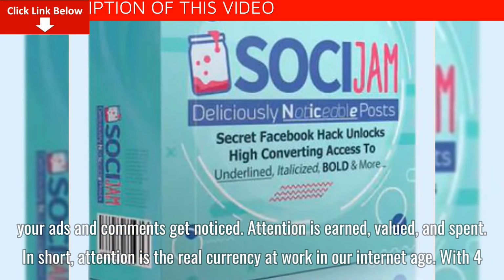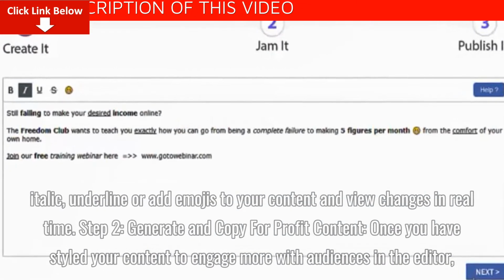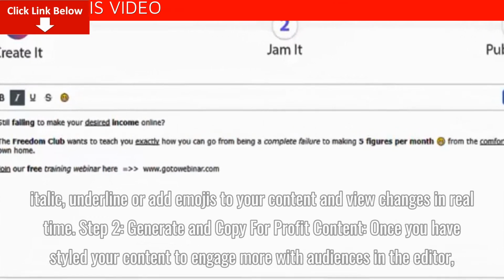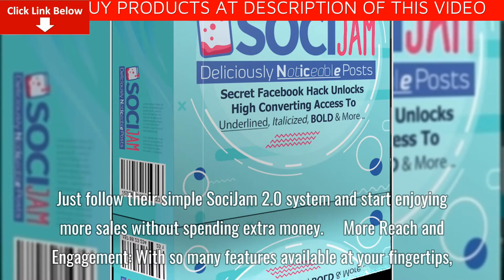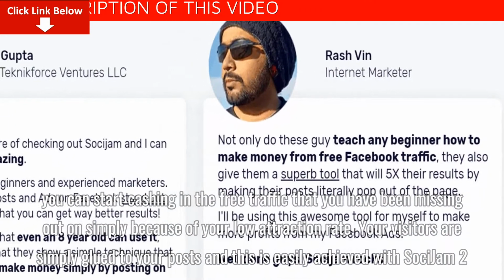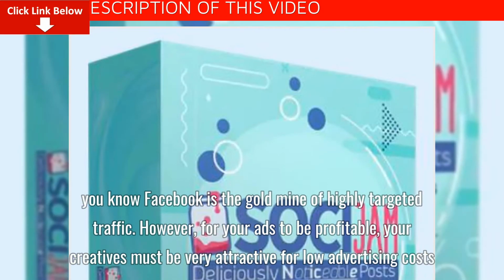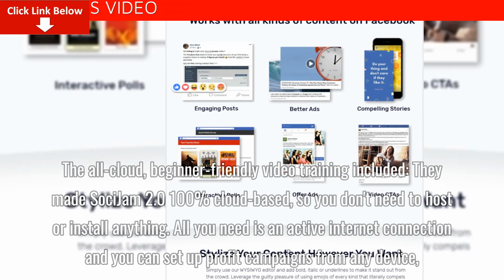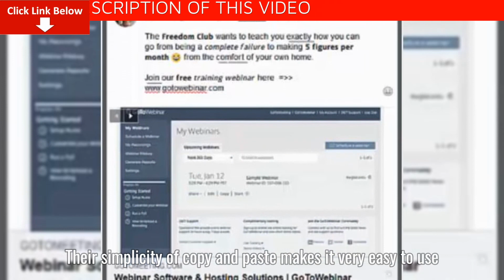SociJam System Best Full Review + Demo – DISCOUNT Code 50% Off Promo + Activator + Tutorial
SociJam 2.0 is about to revolutionise self expression on the Internet’s biggest social network! You’ll finally be able to BOLD words, add emphasis (and a whole lot more!) making your posts, your ads and comments get noticed.

Attention is earned, valued, and spent. In short, attention is the real currency at work in our internet age. With 4.6 billion pieces of new content created online daily, the competition to capture attention is fiercer than ever. In fact, the last thirty years has produced more information than the previous 5,000.
Start using and enjoying Soci Jam 2  in less than 60 seconds from now:
Step 1: Add your WYSIWYG Editor content: Simply log into your SociJam 2.0 dashboard and add your content to the editor which allows you to bold, italic, underline or add emojis to your content and view changes in real time.
Step 2: Generate and Copy For Profit Content: Once you have styled your content to engage more with audiences in the editor, simply click the generate button and copy the generated for profit content ready to go. used on Facebook anywhere.
Step 3: Stick and Enjoy: It has made sure to get you the most engagement without any extra effort or cost. All you need to do is just add a simple yet powerful touch to your posts, stories, and ads and unlock ways to get more profit than ever before.
SociJam 2.0 Review: PROS AND CONS
Soci Jam 2 Review - PROS
Cloud-based & Easy to use
Not time-consuming
Promote originality
No need other software
Swift and simple operation
Easy to edit and change effects
Highlight the important things you want
No need for having any previous experience
Soci Jam 2 Review -CONS
There is none.
SociJam 2 Review: WHAT SOCI JAM 2.0 CAN DO?
    Sell ​​more products: With the main bottleneck (engagement!) Out of the way, you will be able to create extremely profitable campaigns for your eCommerce products at an astonishing rate. Just follow their simple SociJam 2.0 system and start enjoying more sales without spending extra money.
    More Reach and Engagement: With so many features available at your fingertips, you can start cashing in the free traffic that you have been missing out on simply because of your low attraction rate. Your visitors are simply glued to your posts and this is easily achieved with SociJam 2.0, even if you are only working part time as an online marketer at the moment!
    Easily Create High Return On Investment Ad Campaigns: If you choose to use it for paid advertising on Facebook, you know Facebook is the gold mine of highly targeted traffic. However, for your ads to be profitable, your creatives must be very attractive for low advertising costs. With SociJam 2.0, you have more than 6 features available to make your ads impossible to scroll!
    Complete AZ video training included: Directly in your SociJam 2.0 dashboard you'll find a comprehensive set of training videos and walkthroughs guiding you every step of the way, from start to setting up super engaging posts and ads on Facebook and how you can become a simple Facebook instant cash post.
    The all-cloud, beginner-friendly video training included: They made SociJam 2.0 100% cloud-based, so you don't need to host or install anything. All you need is an active internet connection and you can set up profit campaigns from any device, browser or operating system. You don't have to be a tech expert or a high-end designer. They kept it stupidly simple that even an 8 year old boy or a 70 year old granny could do. Their simplicity of copy and paste makes it very easy to use.